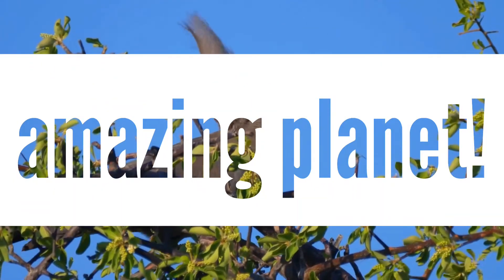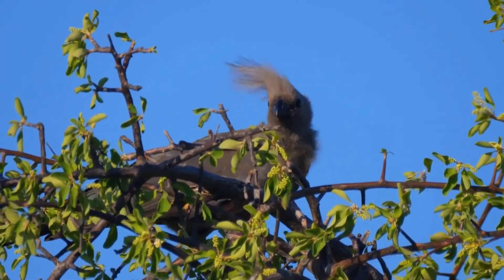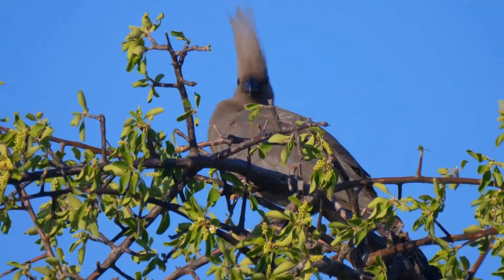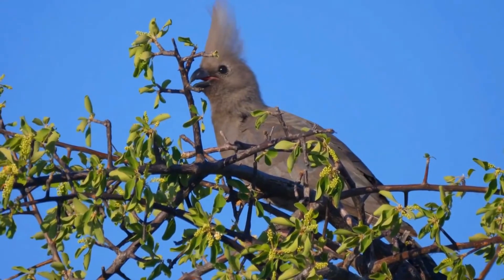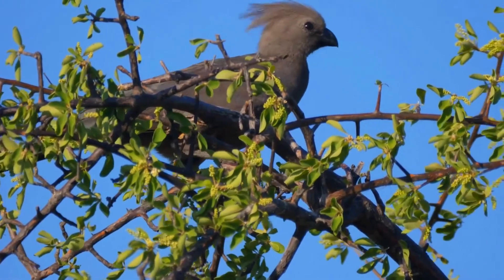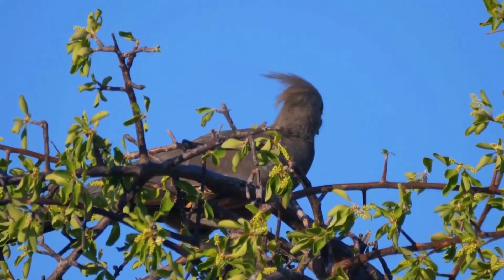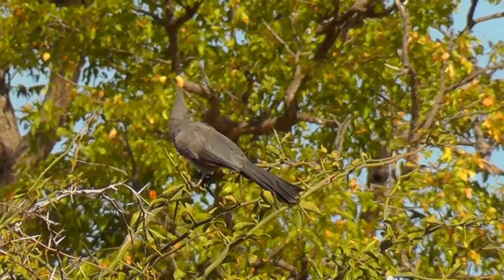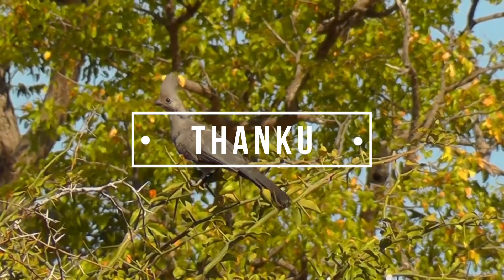grey go-away-bird facts 🦜 grey lourie facts 🦜 grey loerie facts 🦜 kwêvoël facts 🦜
The grey go-away-bird, also known as grey lourie, grey loerie, or kwêvoël, is a bold and common bird of the southern Afrotropics. They are present in arid to moist, open woodlands and thorn savanna, especially near surface water. They regularly form groups and parties that forage in tree tops, or dust bathe on the ground.
Though their flight is rather slow and laboured, they can cover long distances. Once in the open tree tops however, they can display the agility which is associated with the Musophagidae, as they run along tree limbs and jump from branch to branch. They can form groups and parties numbering even 20 to 30 that move about in search of fruit and insects near the tree tops.
The sexes are similar. They have an almost uniform smoky-grey plumage with long tails and a wispy, back-swept crest. The crest can be raised almost vertically when excited. The strong, decurved beak is black and the gape and tongue strikingly pink. The plumage is darkest grey on the chin and throat, and palest around the eyes and on the belly. The breast plumage is washed slightly olive like that of its near relative, the bare-faced go-away-bird.
Its diet is mainly fruit, flowers, buds, leaves, termites, and snails.